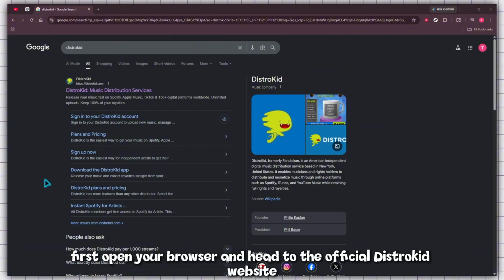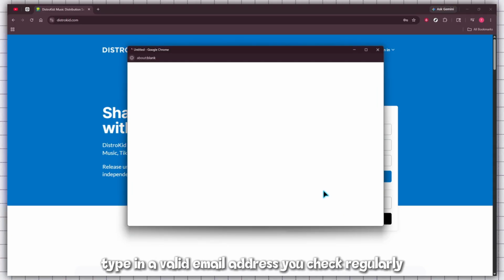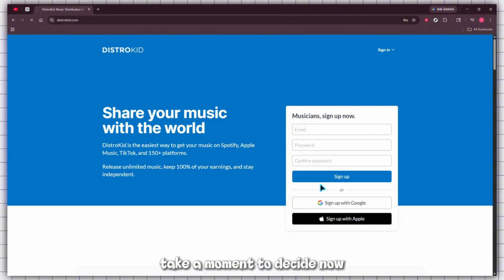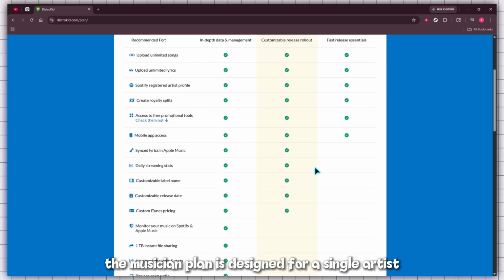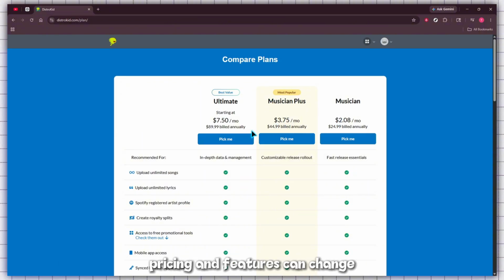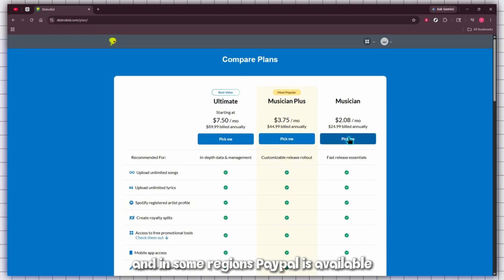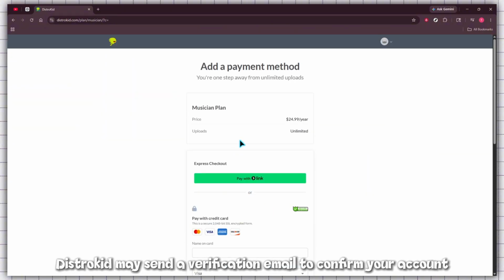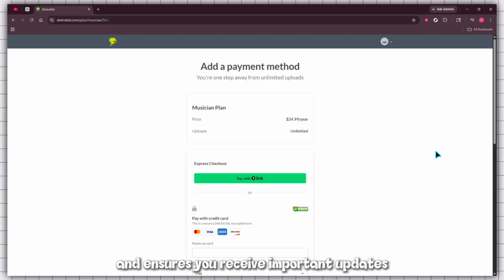How To Make Distrokid Account (2026 Guide)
Learn how to create your Distrokid account in 2026 with this easy-to-follow guide. Distrokid is a popular music distribution platform that allows artists to upload their music to various streaming services such as Spotify, Apple Music, and TikTok. By creating a Distrokid account, you can increase your online presence, reach a wider audience, and monetize your music. In this video, we will walk you through the step-by-step process of setting up your Distrokid account, from signing up to uploading your first track. Whether you're a seasoned musician or just starting out, this tutorial is perfect for anyone looking to distribute their music online. Watch now and start sharing your music with the world.